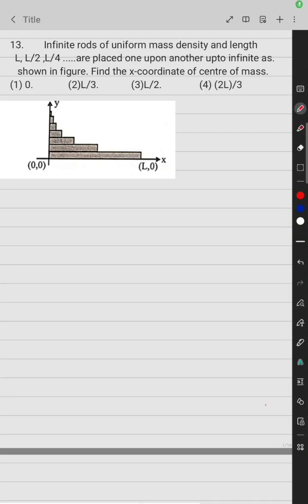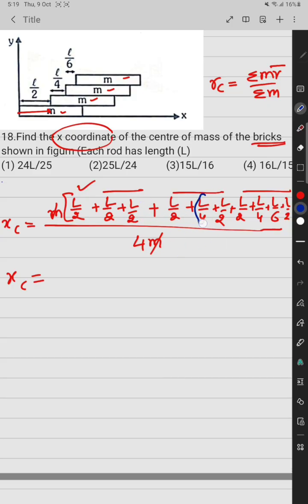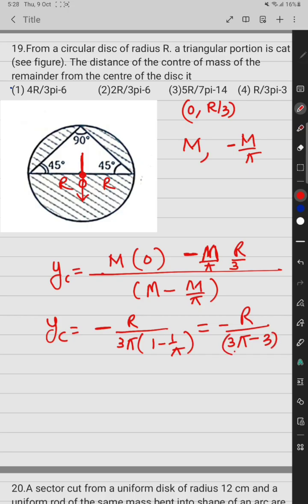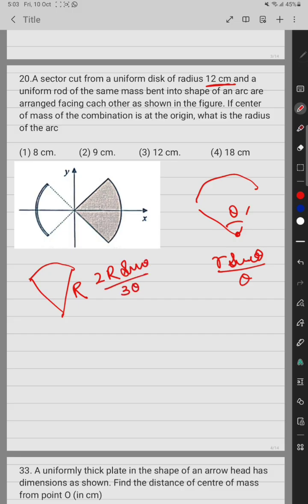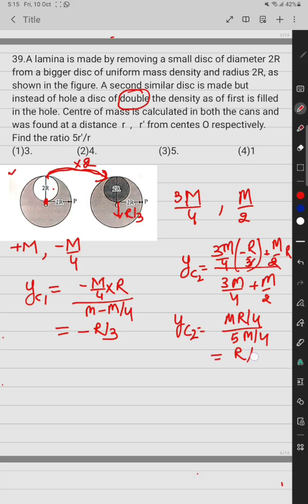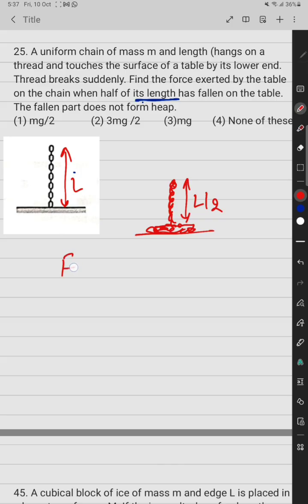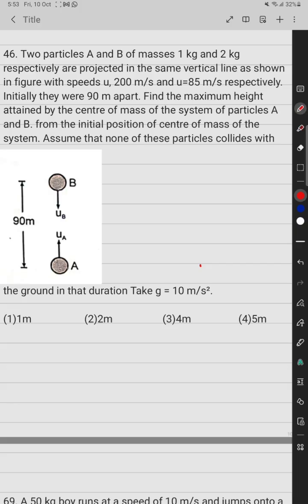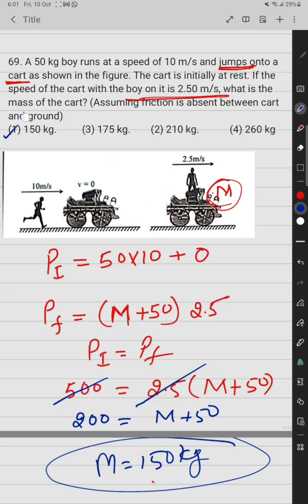SRG NEET CENTRE OF MASS PART - 1